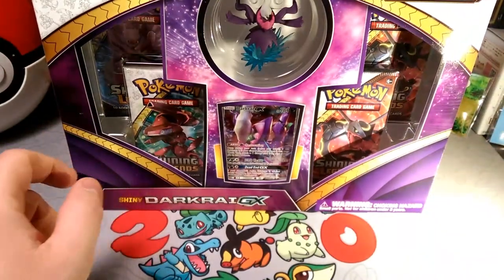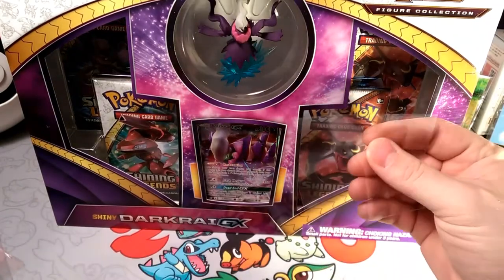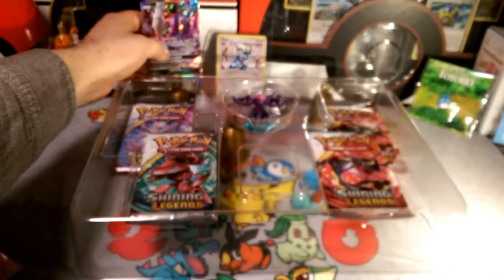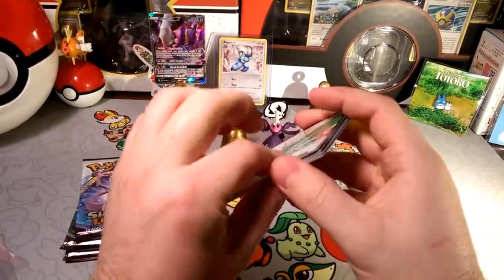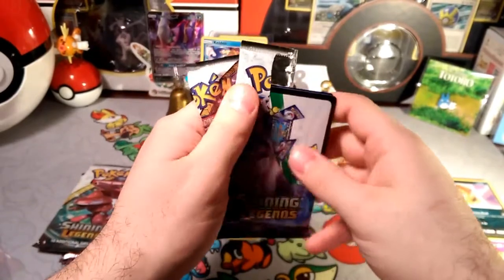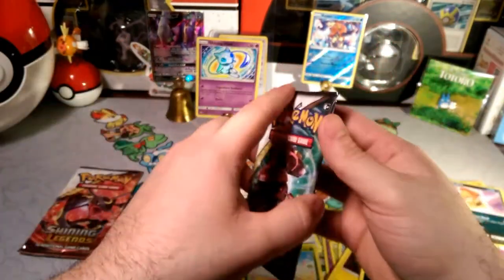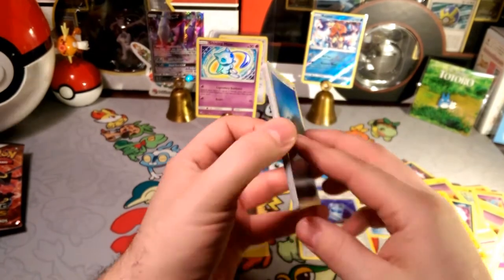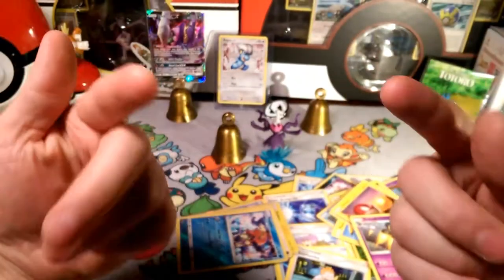Triple threat : Three way pack battle Shiny Darkrai Gx box Versus Awesum James and Cmacpride1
Alola Dapper friends, DapperDraby here with you today to bring you another Pokémon tcg box opening. Welcome back everyone. Today we have some exciting Shining Legends pack for you. The Shiny Darkrai GX box is out and boy is it pretty. Also the awesum thing about today is you can show your pride. Go check out Awesum James and Cmacpride1 for their boxes. Don't forget to report back. Let me know who won the pack battle. Best of luck friends let's get into this.

PTCGO: PupWranglerLeo3